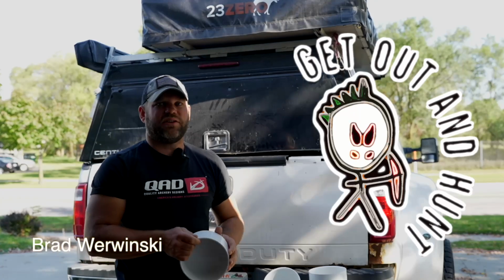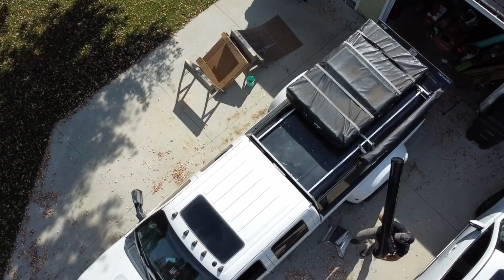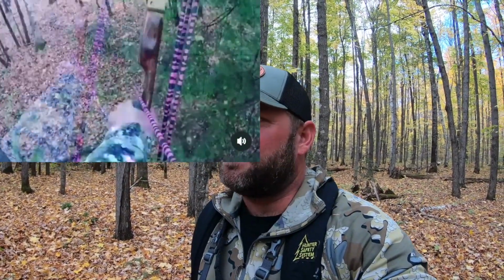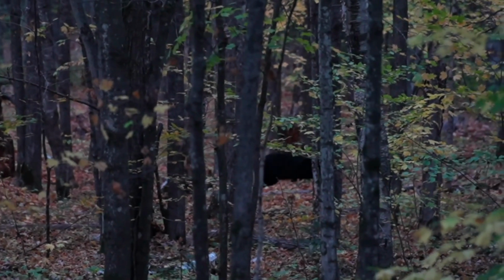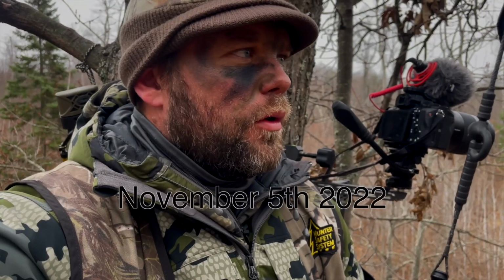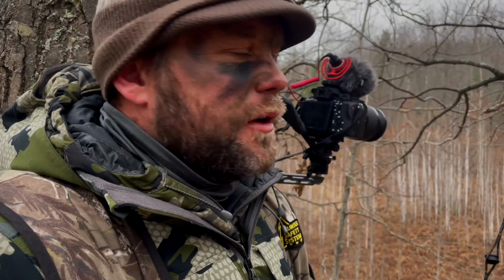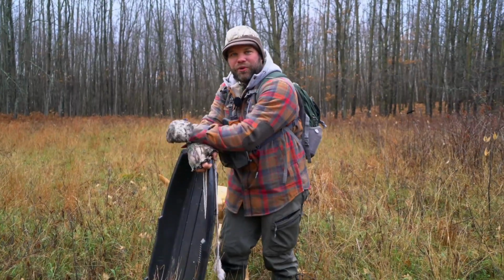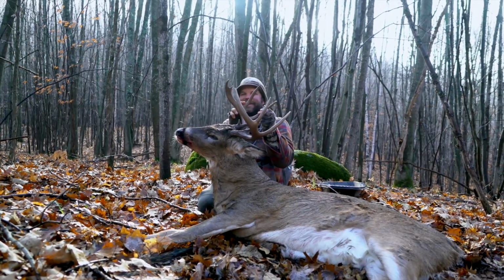OFF GRID Truck Camping, hunting Northern Wisconsin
Brad builds a DIY pressurized water tank for camping off grid, and then heads to bowhunt national forest land in Sawyer and Bayfield county Wisconsin.. where he arrows his biggest Northwoods buck to date!
THANKS FOR WATCHNIG.. Get OUT and HUNT!